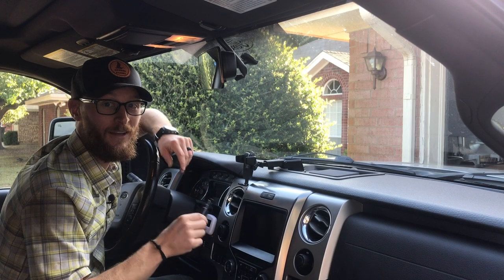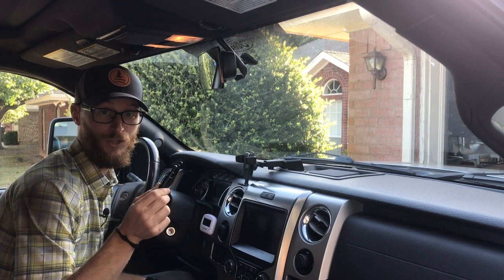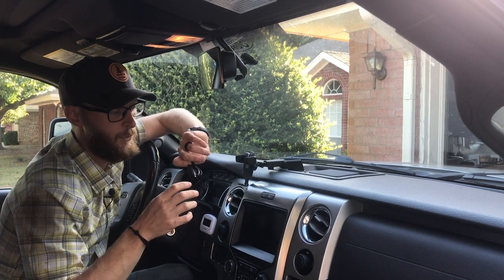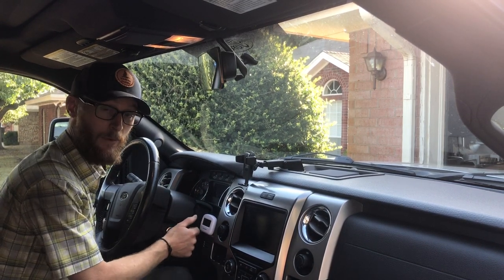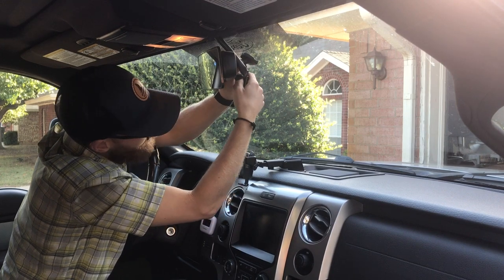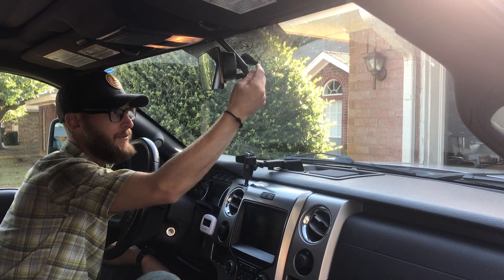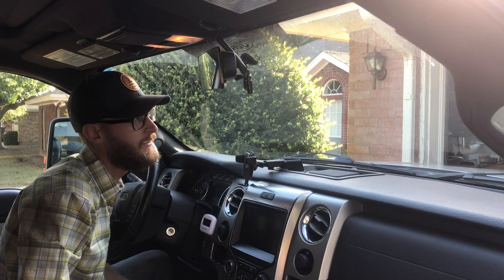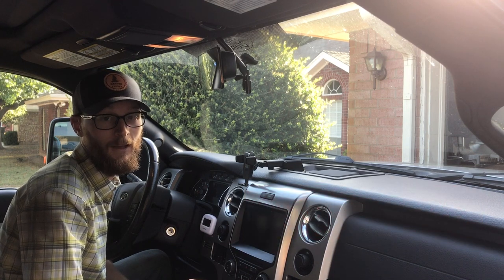Which is the Better Vehicle Prep For Emergencies? +the Best Way To Install a Resqume Car Escape Tool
This simple, quick, and inexpensive car hack can get you and your family out of a tight spot in an emergency. ↘️↘️Click _*“SHOW MORE”*_ below to open the full video description! ↙️↙️

We’ve been using the Resqme quick car escape tool for over six years - watch now for a quick overview and an installation tip that makes this the PERFECT emergency tool for all your vehicles!

⭐⭐ *Examples of Products Used In This Video* ⭐⭐⠀
🔷 Resqme Tool
🔷 Resqme Tool 2-Pack